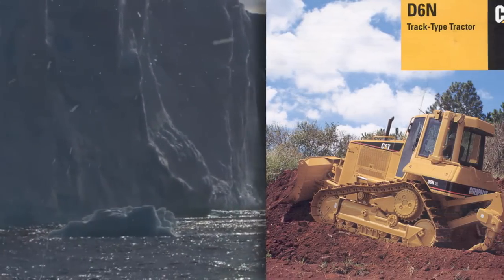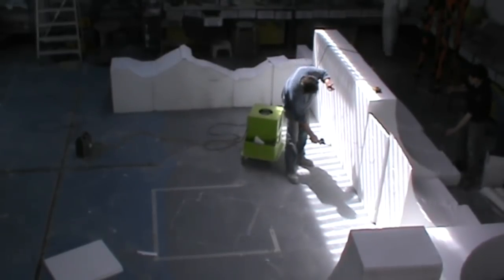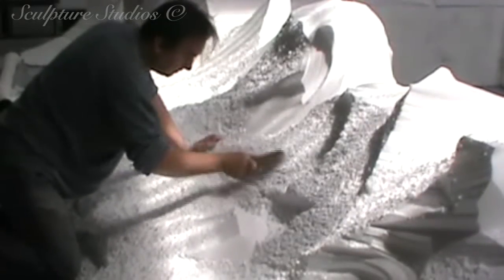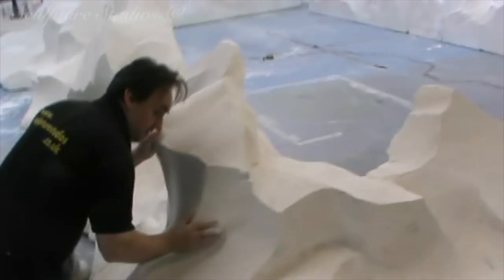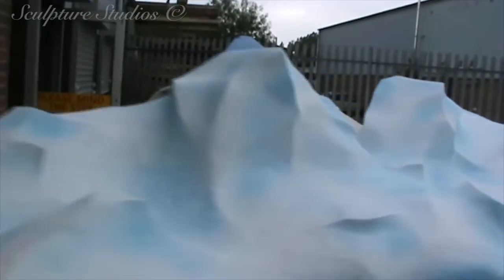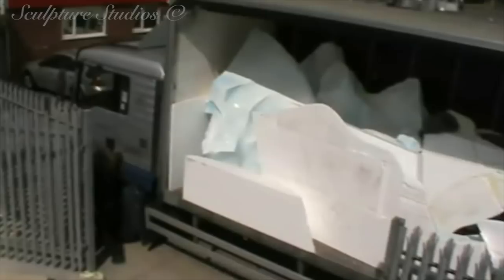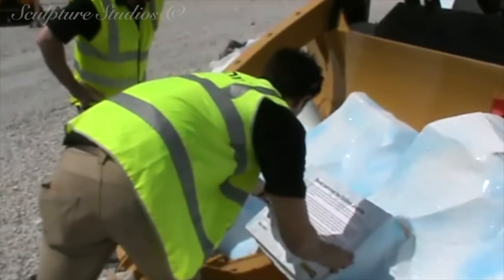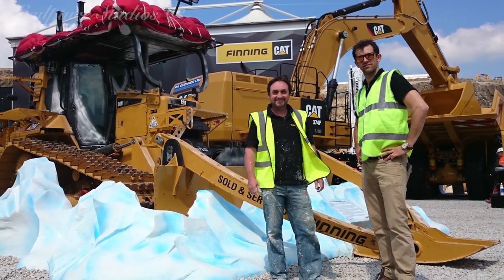Polystyrene / Styrofoam Ice Set by Sculpture Studios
Ice set, created to exhibition a CAT dozer that travelled across the Antarctic. Carved from polystyrene / styrofoam, with a concrete render, and artworked to look glacial with ice and snow.

Track: Ikson - New Day

Track: Ikson - Horizon